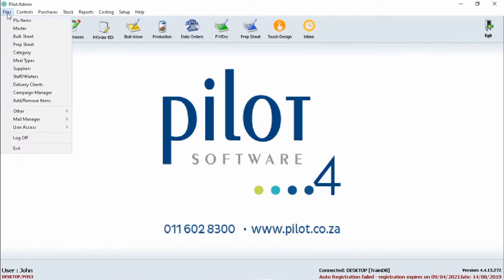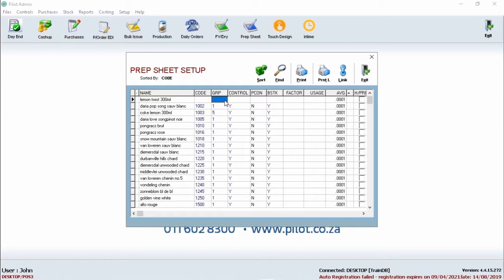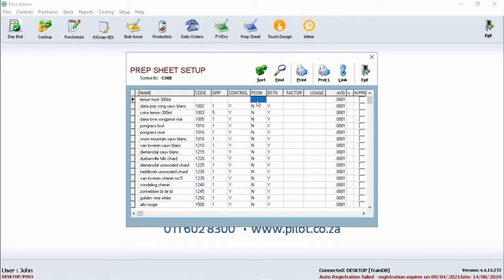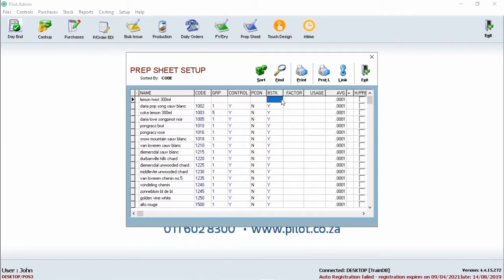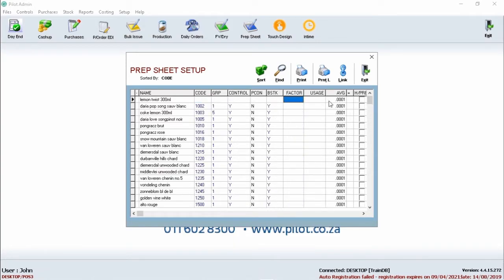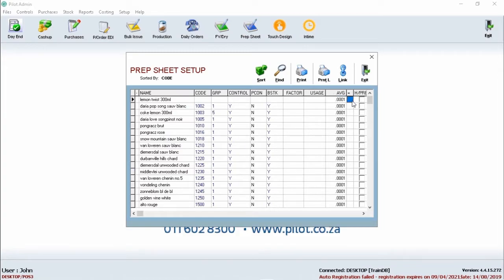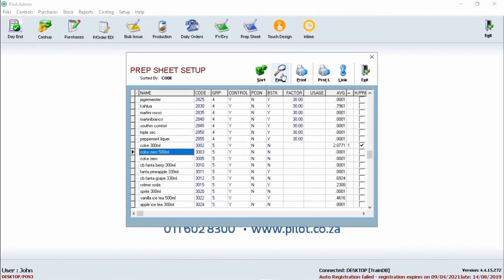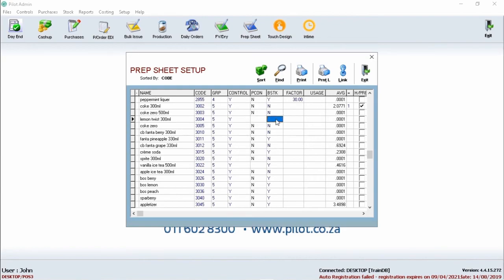Prep Sheet Setup